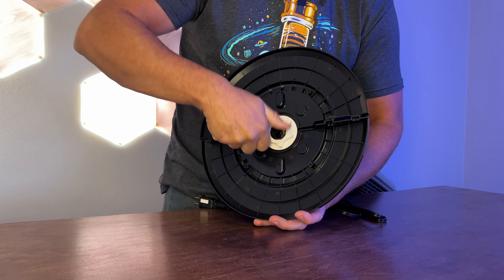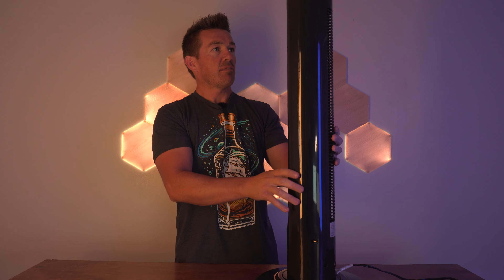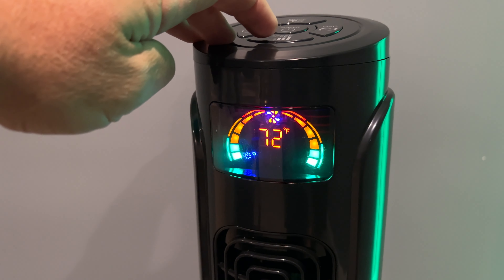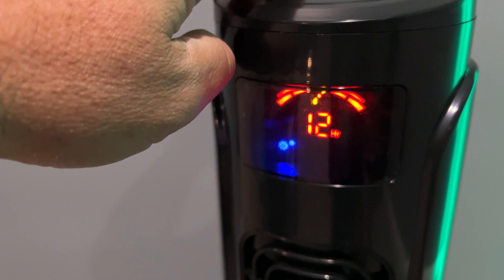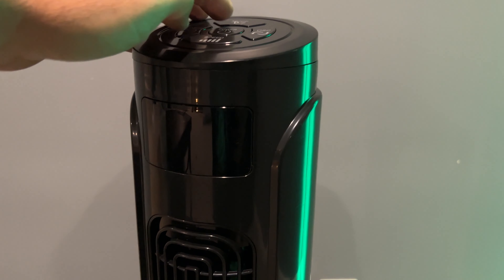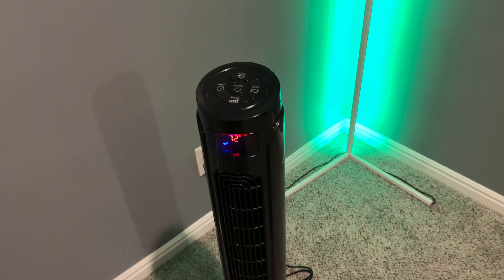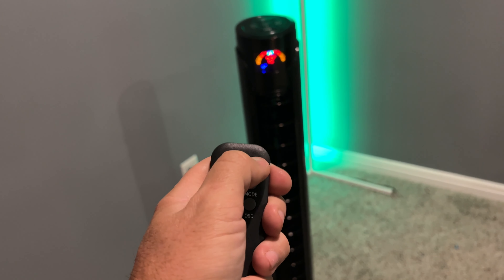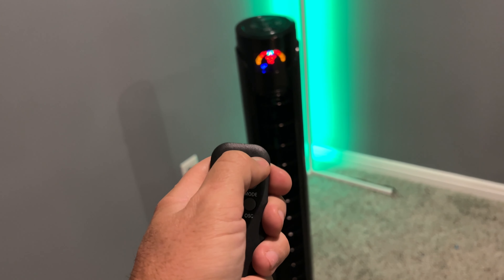36" CHRUN Oscillating Tower Fan w Remote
Yes... I am cradling the fan.. this is how much I love it.  It's got all the bells and whistles that will take you to a far away place when snooze town comes

Pick it up here and save some monies: "CHRUN123"
(Expires Oct 3, 2022)